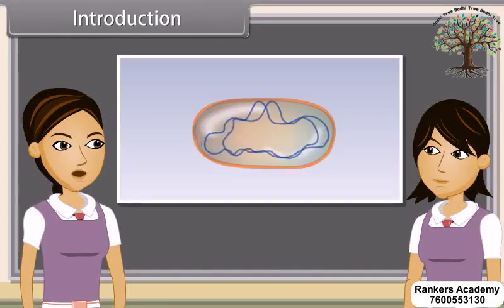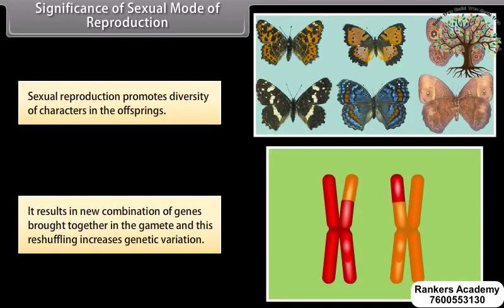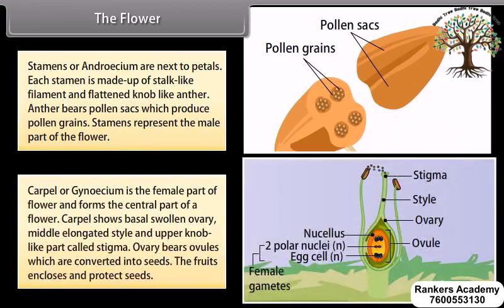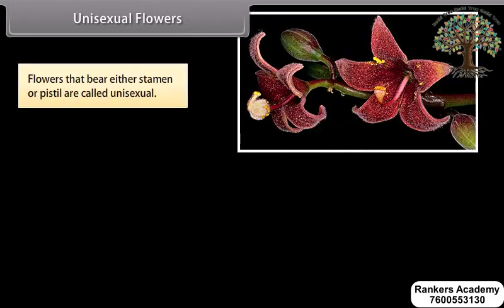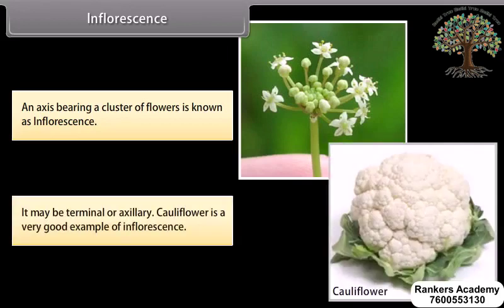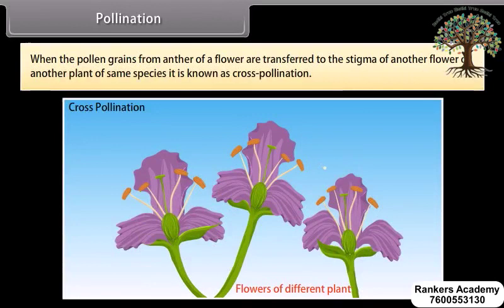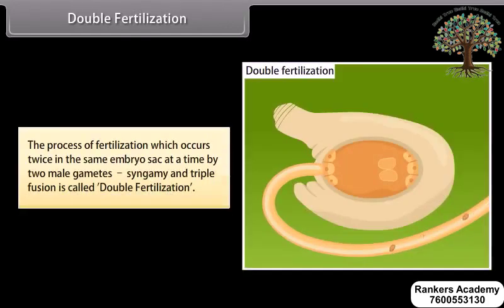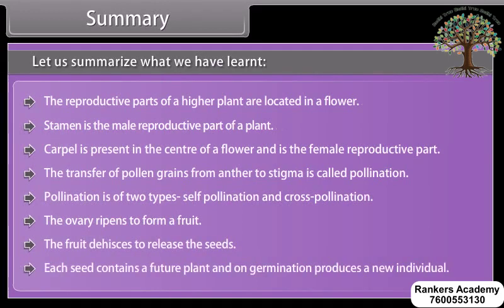Class 10th EM SCIENCE BIOLOGY How Do Organisms Reproduce part 2